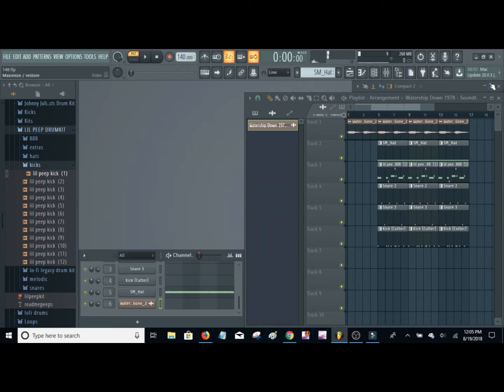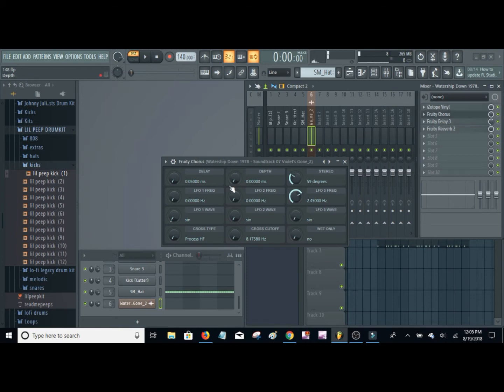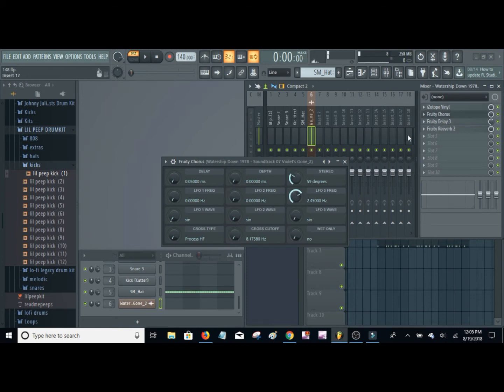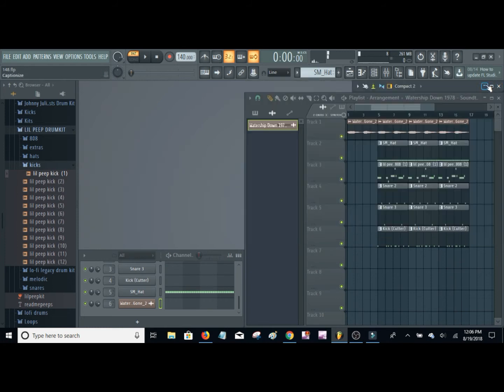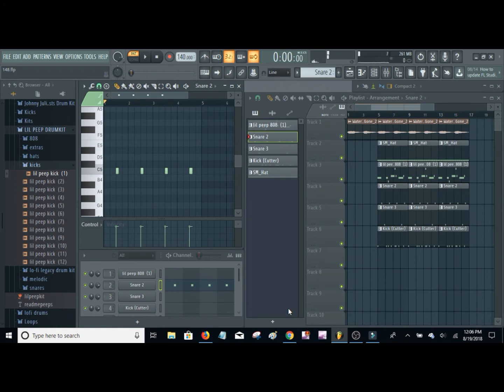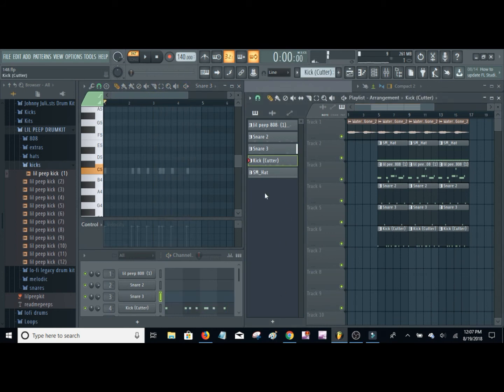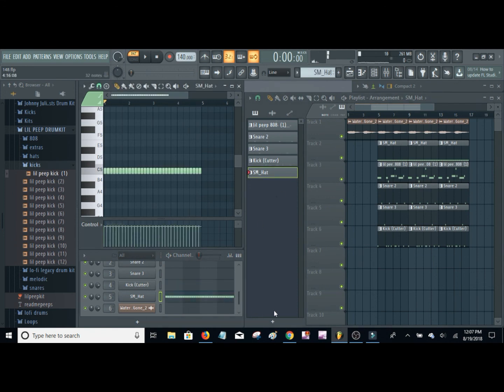Making a Beat Sampling A Movie Soundtrack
Making a Beat Sampling Movie Music